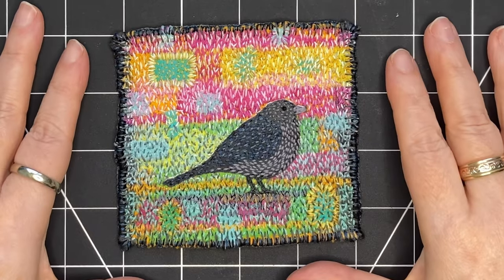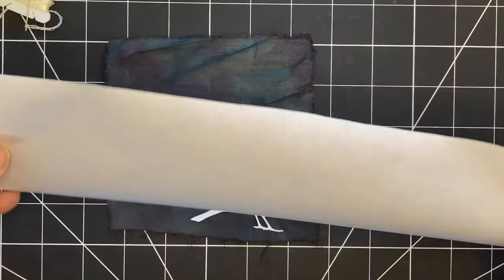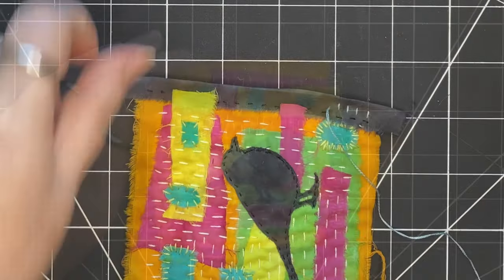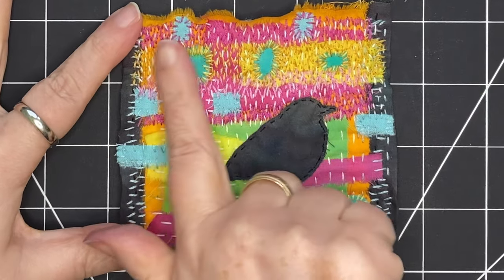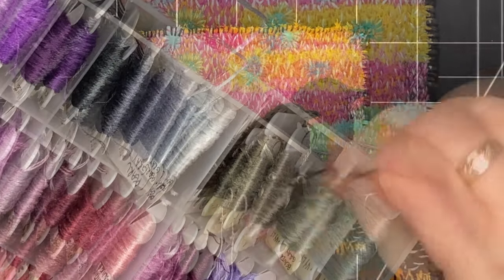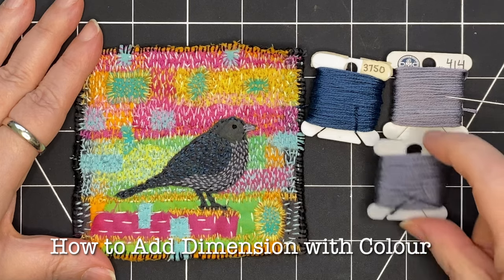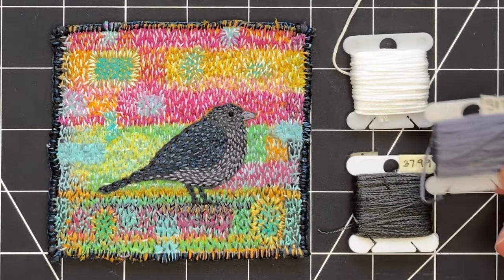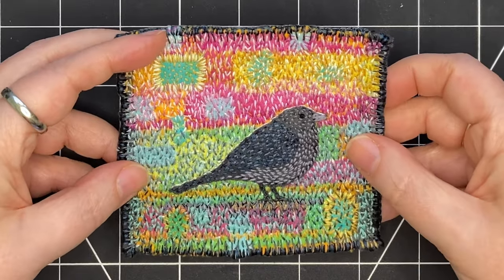How to Add Texture and Depth to Slow Stitching Junco Bird Textile Art Collage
Slow Stitch along with me as I create layers of colour and texture and stitch a sweet Junco bird. I’ll demonstrate simple stitches, talk about needles, thread and how to add depth with colour. I also show how I do the blanket stitch. Check out the links to my other videos that just might help you find a starting point for getting going with slow stitching.

Timestamps
0:42 Needles
0:53 Colour Collage
1:29 Bird Template
2:13 Greyish Black Fabric
2:53 Freezer Paper Technique
3:50 Sewing on the Bird
4:33 Adding More Colour with Collage
4:50 Blending Colour with Floss: Yellow-Green
5:32 Adding Fabric on the Edges
6:04 Adding More Fabric Collage
7:17 Bringing in New Floss Colours
7:37 Stitching Plan - Layering
9:09 Bringing in Black on the Edges - Blanket Stitch
9:38 Layering with Colour
11:04 How to Choose a Matching Grey
11:42 Blue Grey vs. Brown Grey
12:47 Matching Grey to Another (Dominant) Colour
13:06 The Strand Test
13:46 Stitching on the Bird’s Body
13:57 Choosing More Colours for the Wing
14:31 Evaluating the Stitching on the Bird
14:53 How to Add Dimension with Colour
16:09 More Background Stitching
16:37 Adding Dimension with Black, Grey & White
17:08 Adding Grey to the Ground
17:47 Adding a Midtone Grey
18:22 More Blanket Stitching (step by step demo)
19:41 How to Know When You’re Finished (with tips)
20:06 One Last Addition

If you like imperfect, no rules, no stress making and creating, this channel is for you!

Welcome! My videos are about Textile Art, Slowstitch, Collage, Hand Embroidery, Hand Sewing and Quilting. My work is Bird and Nature Inspired, Colourful, Relaxing, Calming, with Intuitive Design, No Rules, Creative Handwork with fabric and thread.

It's about the process. xoxo

peaceofpi studio is my tiny creative workspace overlooking a secluded ocean bay on the Pacific Coast of Canada, on the unceded traditional territories of the Səl̓ílwətaʔ/Selilwitulh (Tsleil-Waututh), Kʷikʷəƛ̓əm (Kwikwetlem), xʷməθkwəy̓əm (Musqueam), Skwxwú7mesh (Squamish), and Stó:lō Peoples.